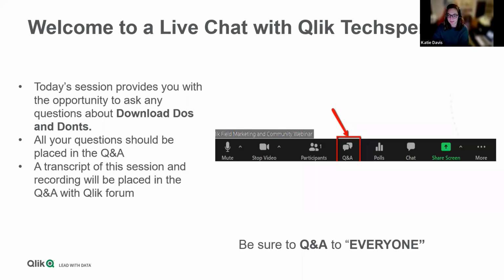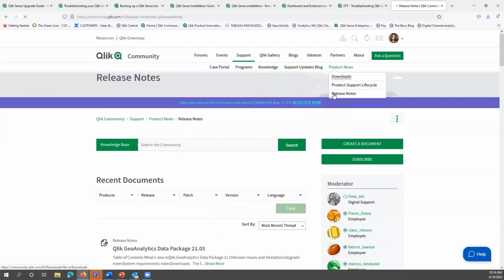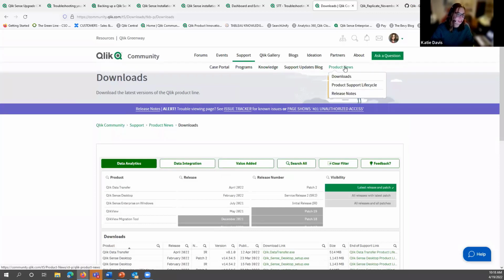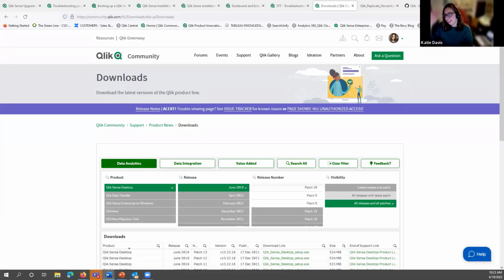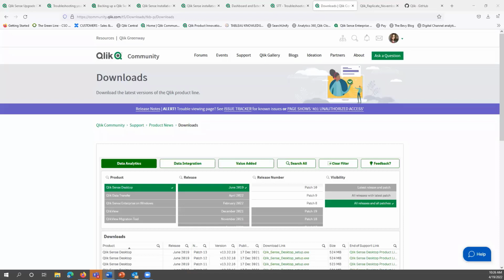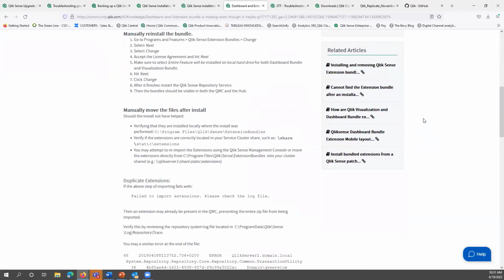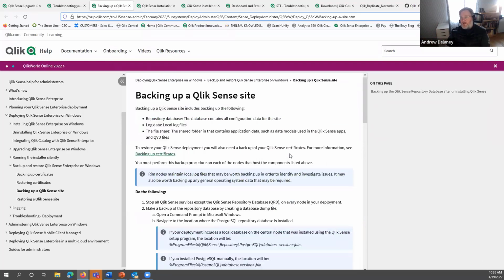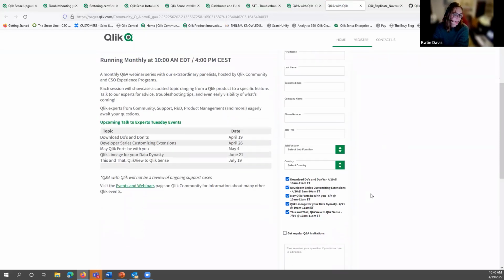Q&A with Qlik: Downloads Do's and Don'ts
Qlik's live office-hour webinar series, where our users get to ask our Support "Techsperts" their questions in real time. This session was recorded April 19, 2022 and covers all things downloads - including our new site on Qlik Community and best practices when upgrading or installing new releases.

Questions:
09:27 Access to Downloads Site
12:03 Release Notes
14:18 Copy a download link
16:07 Release Notes on Downloads Page
17:47 Latest Release filter
18:50 Migrate vs. Upgrade
22:14 Upgrading to the latest release
24:37 Patch Vs. Upgrade and rollbacks
26:06 Order of installing multiple products
28:27 Troubleshooting bundle extensions
30:38 Setting up test environment
33:33 Prepping space for upgrade
33:39 Backing up Qlik Sense
36:06 Resources